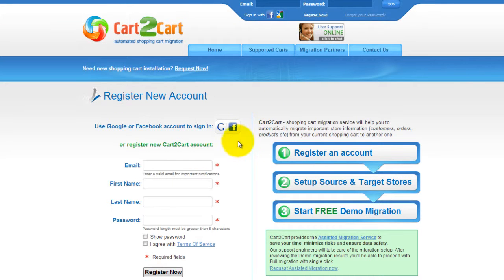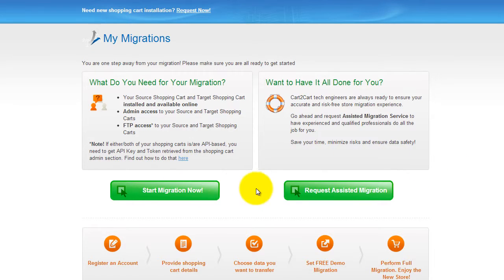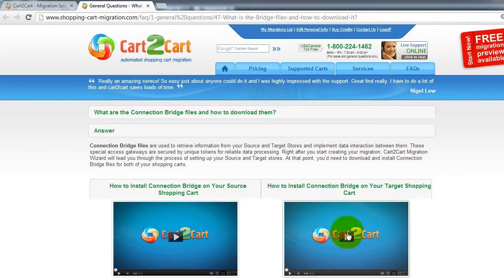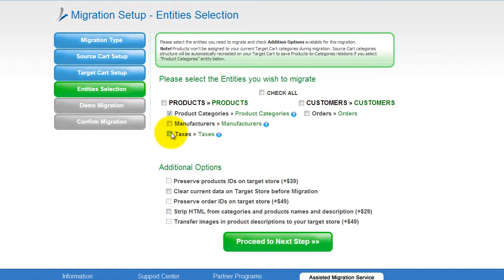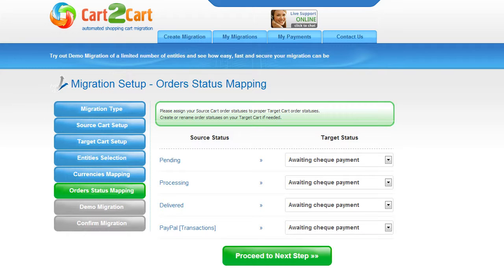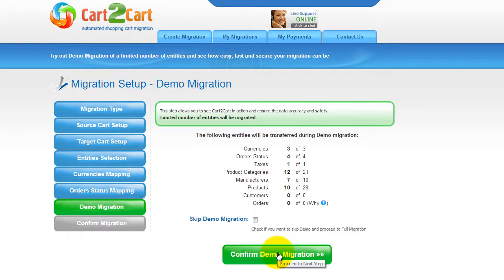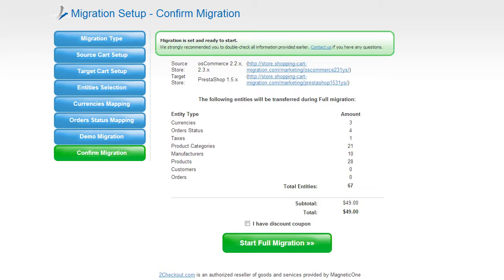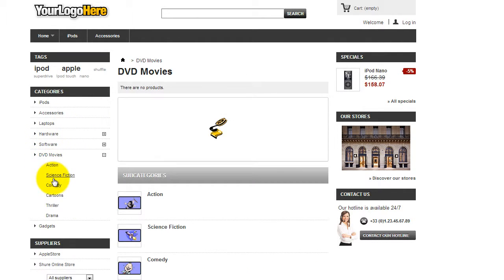How to Migrate from osCommerce to PrestaShop with Cart2Cart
Migrate from osCommerce to PrestaShop in no time! Find out how easy and quickly you can migrate your products, customers, orders and all the corresponding data from osCommerce to PrestaShop with Cart2Cart! You don't need to be a programmer or hire one to conduct the migration process. It's completely web-based, so there's no software to install and you can get started right away.